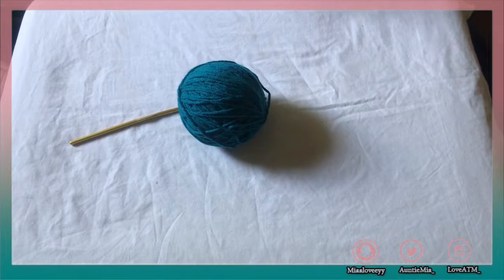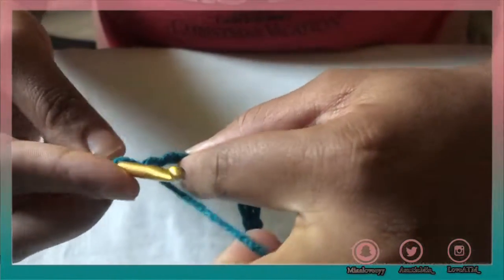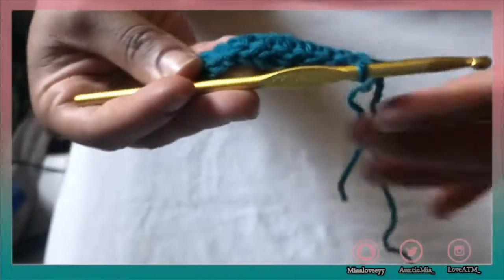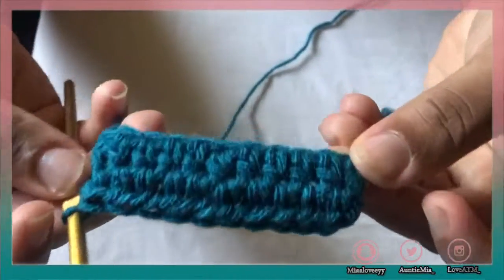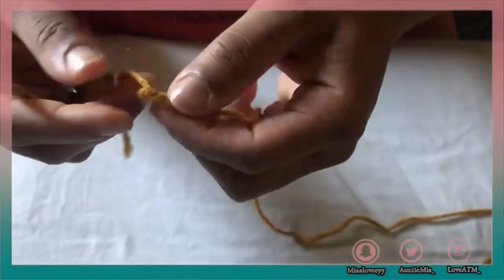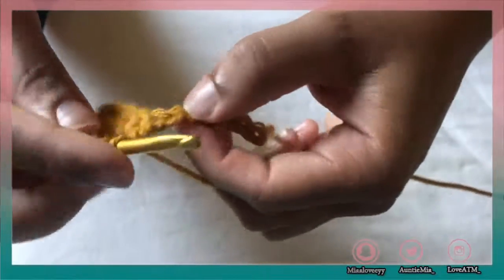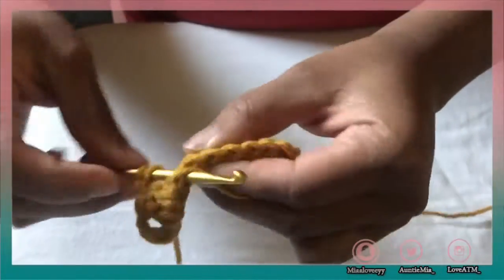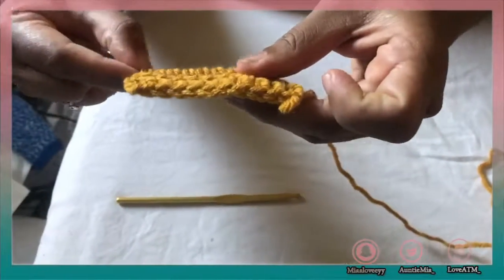How To: Half Double Crochet & Double Crochet BEGINNERS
Hey guys,

This video is a tutorial on how to do half double crochet and double crochet stitches.